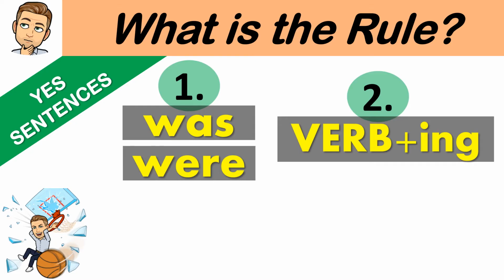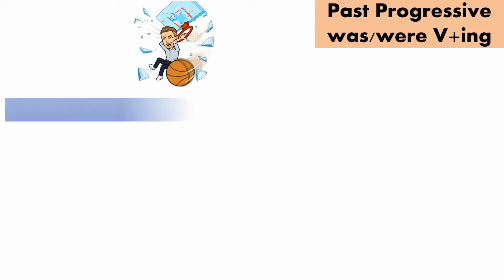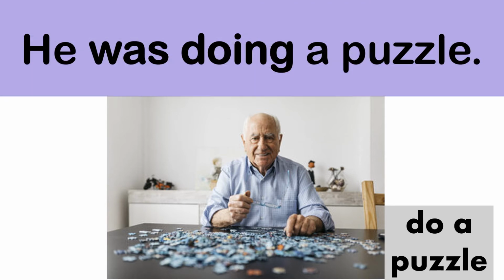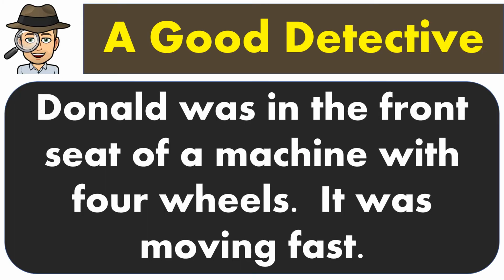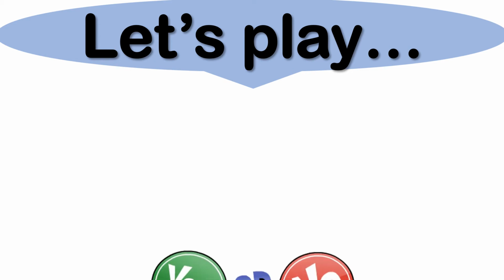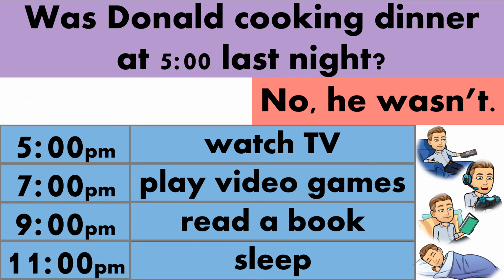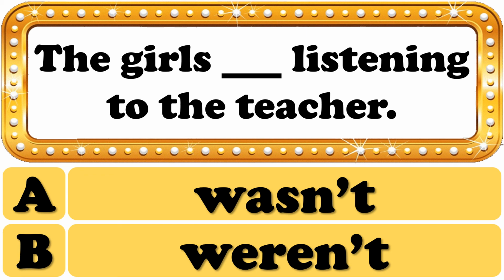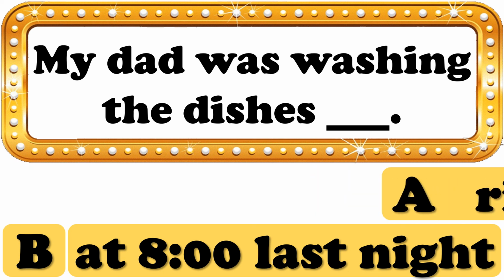G4 GRAMMAR review video Unit 6 past progressive 2021 TD